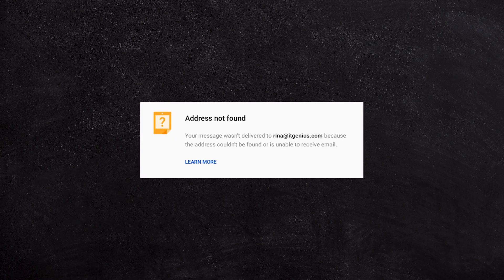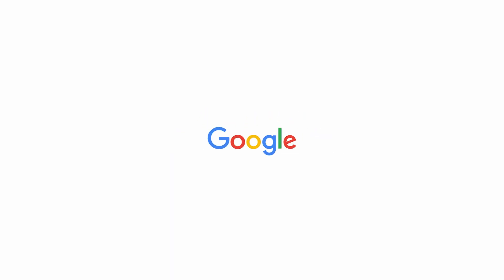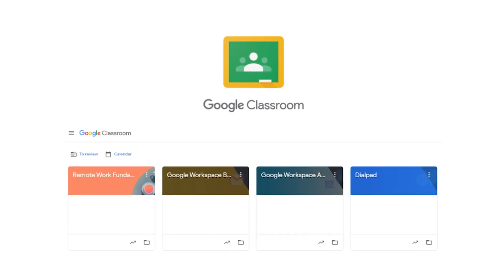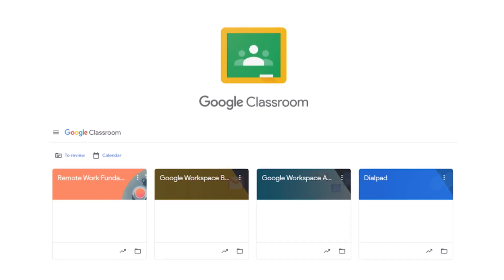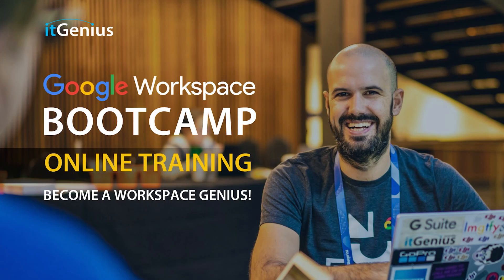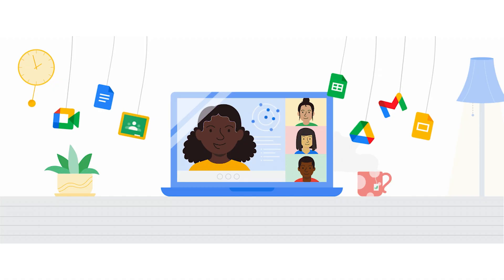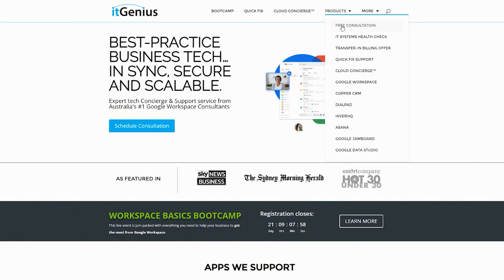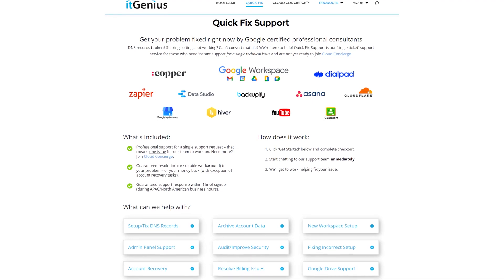"I'm Not Receiving Emails in Gmail!" | Email Redelivery Timeframes After DNS Outage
Struggling with Gmail delivery issues? 📧
Resolve email troubles with our must-watch video: "I'm Not Receiving Emails in Gmail!"

Discover the ins and outs of Email Redelivery Timeframes after a DNS Outage, ensuring seamless communication.